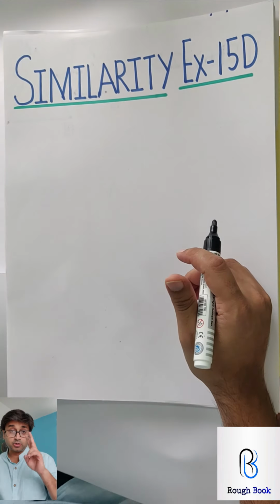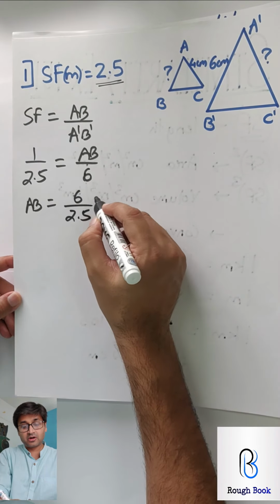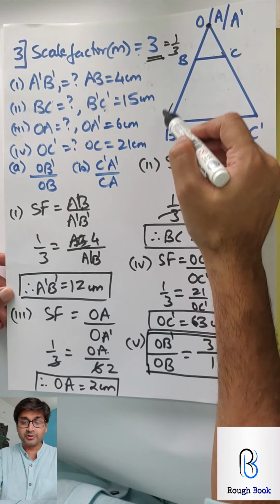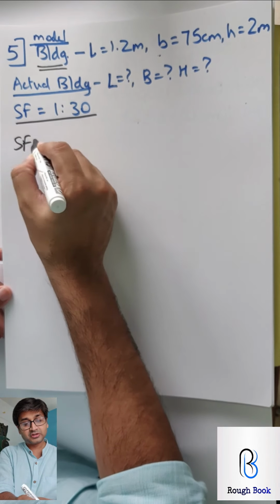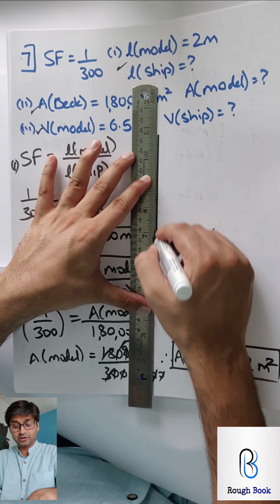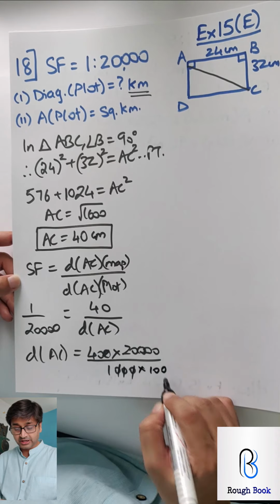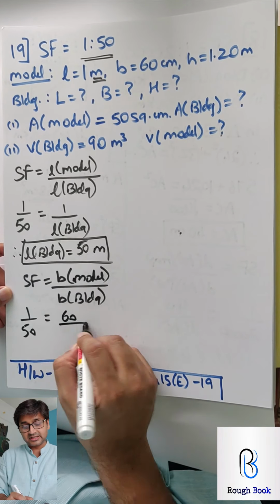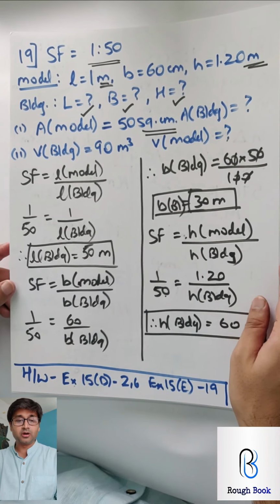SIMILARITY | Ch-15 Ex 15 D | Class 10 | ICSE | SELINA | Mathematics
🔴 Download Our Application Today!:
03:05 Q1, 05:25 Q3, 08:00 Q4, 10:41 Q5, 13:06 Q7, 16:40 Ex15E Q18, 21:05 Q19